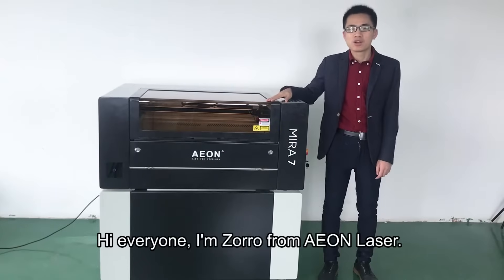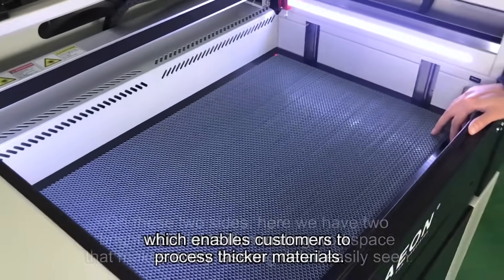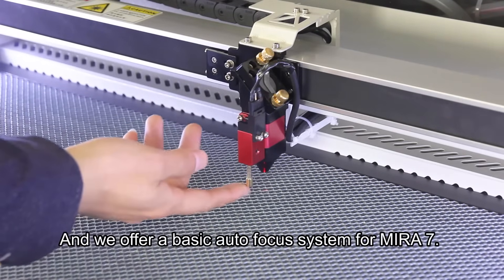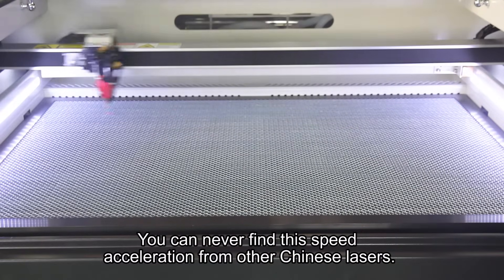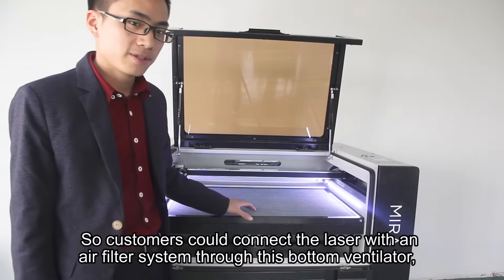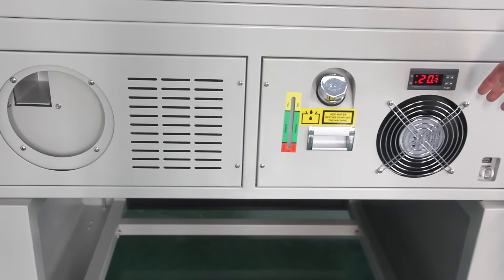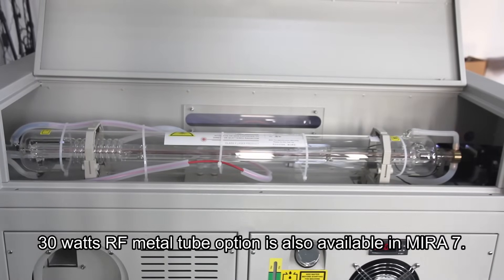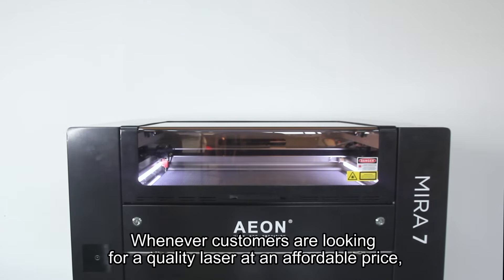AEON Laser new MIRA7 | High Speed Modern Laser Engraving and Cutting Machine - AEON Laser Official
AEON Laser MIRA7
 Class 1 Laser
 Clean Pack technology
 High-Speed Digital Step Motors
 Built-in Water Cooling System, Exhaust Fan and Air Assist Pump
 Standard Honeycomb Table
 Superfast engraving speeds of up to 1200mm/s
 Z-depth up to 150mm